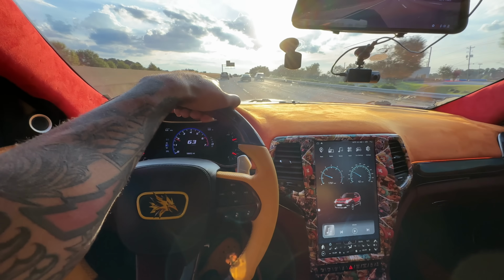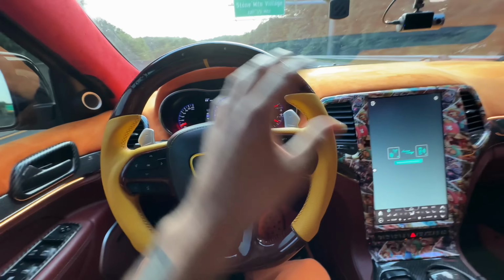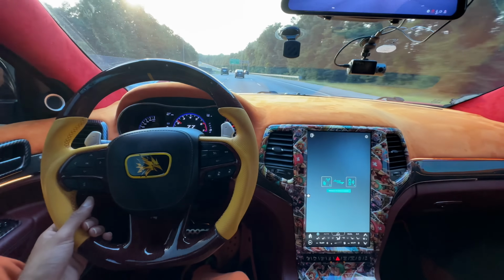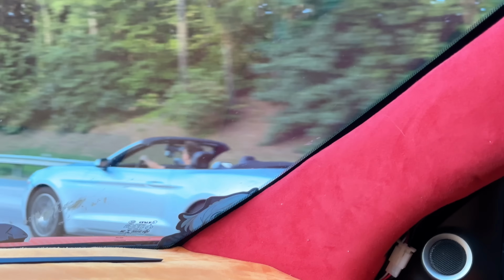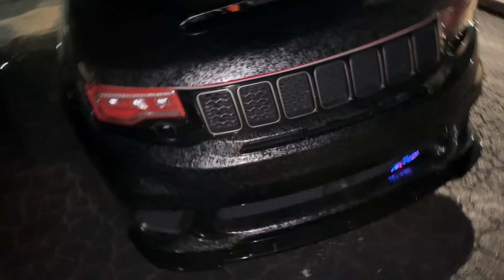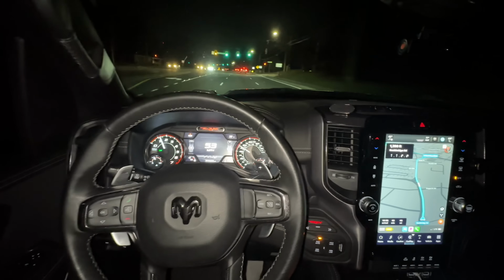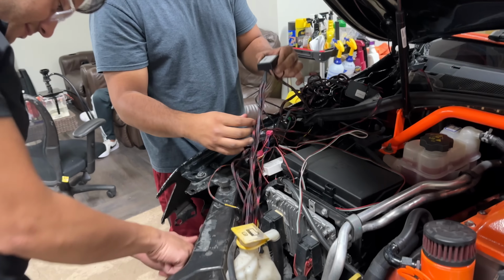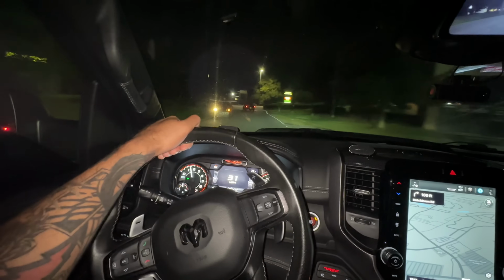Mustang Wanted All The Smoke With Me While I Was Otw To Install My Favorite Mod On My Track Hawk !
Y’all know we gotta keep coming with it !!! I finally got to install my favorite mod on my thunder hawk but then had to takem out because they were not working properly…. I paid almost 4k for this mod & my guys fab media had a hard time Installing them and they got a little scuffed but nothing my guys cant buff out when we get them back But it can easily be my favorite mod once complete!!! You guys will see why soon 🔥🙏🏼

Custom seats belts that our currently in the car were done by @myairbags
The new custom ones will be coming in the next track hawk video and I’ll drop the page of the guy who does them….. ( They Are Insane ! ) Stay Tune